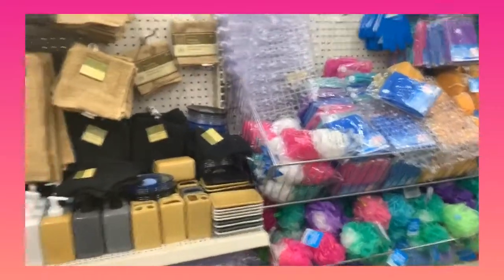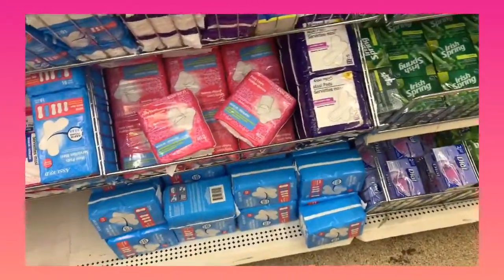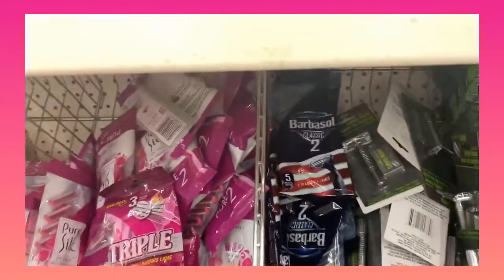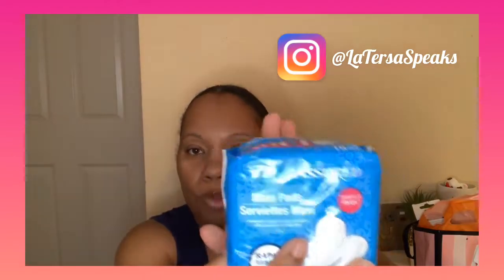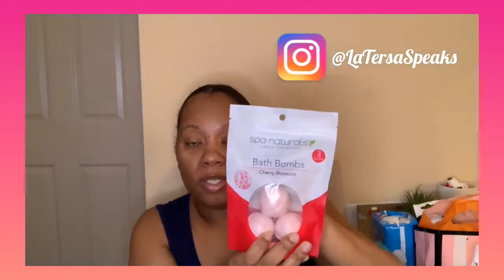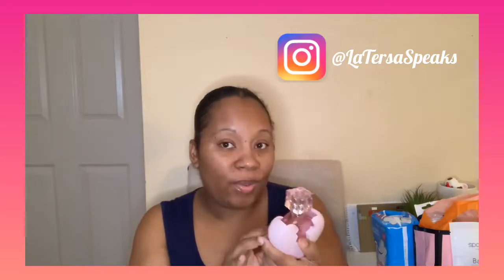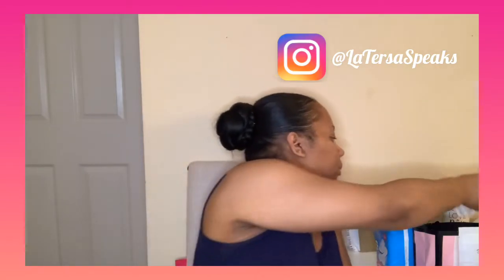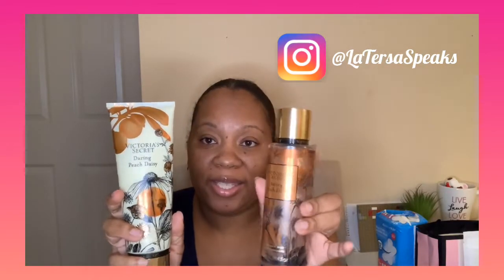Dollar Tree Shop With Me Hygiene | Dollar Tree Haul | Dollar Tree Hygiene Routine | LaTersa Blakely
In today’s video, I’m going to be doing a dollar tree shop with me hygiene. A dollar tree hygiene haul . Dollar tree haul 2020 . DOLLAR TREE HAULS . DOLLAR TREE $1 Hygiene Items .

DOLLAR TREE HYGIENE PRODUCTS Mentioned:

💚 Bath Bombs

💞 Dove sensitivitive soap

💚 Arm & Hammer deodorant

💕 Cornstarch Body powder

💚 Dial 2 bar soap

💕 Colgate toothpaste

💚 Always Maxi pads

OTHER HYGIENE PRODUCTS MENTIONED:

💕 Chloe Perfume

💚 Si Perfume

💕 Ariana Grande Thank You Next Perfume

💚 Exfoliating Washcloths

💖 OTHER HYGIENE VIDEOS TO WATCH: 💖

BOOKS I RECOMMEND 📚 ⬇️
📕What If It Does Not Work Out? How a side hustle can change your life
📚I AM ENOUGH BOOK
📕MOMS The Original Entrepreneur
📚You are a badass at making money

1.) Lightning Ring Light
2.) USB Gaming Microphone
3.) iPhone XR
4.) Sony Camera